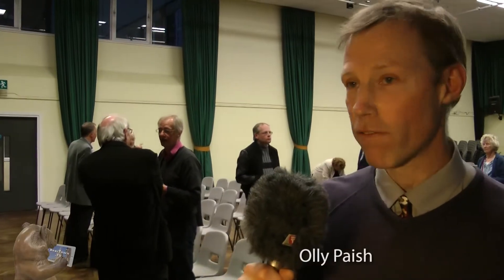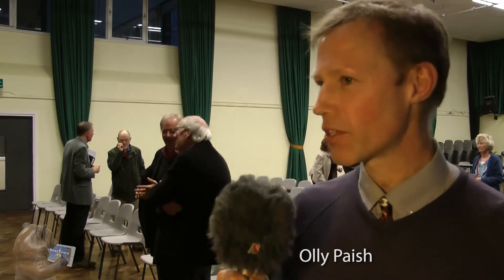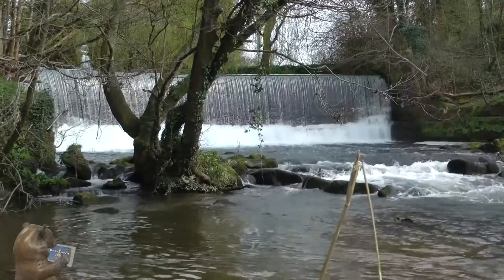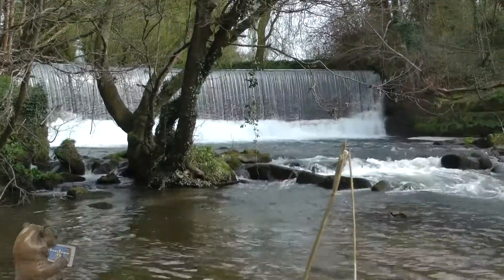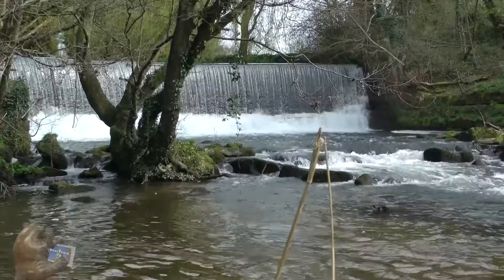Havannah Weir Mini Hydo Project Congleton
Interviews taken at the meeting held at Easton Bank Academy 28th March 2017

a BearTown TV production